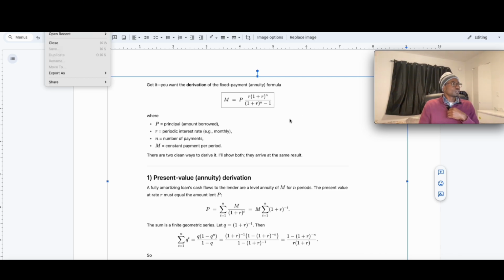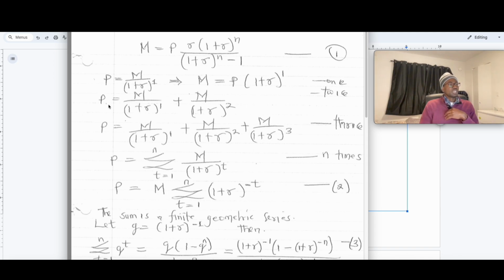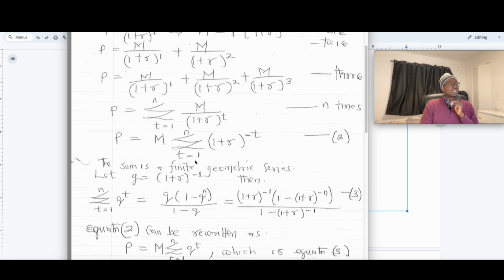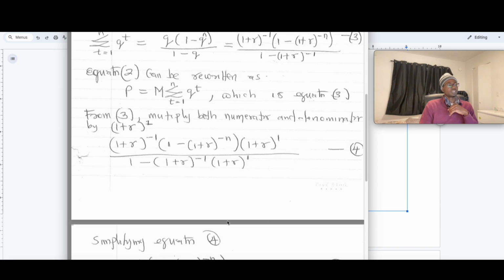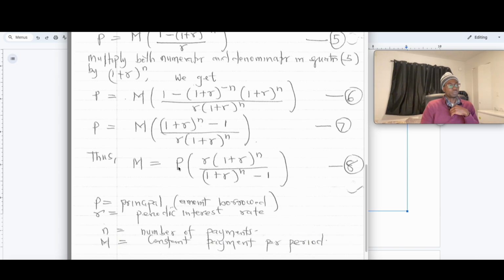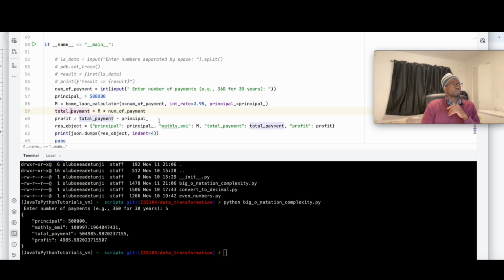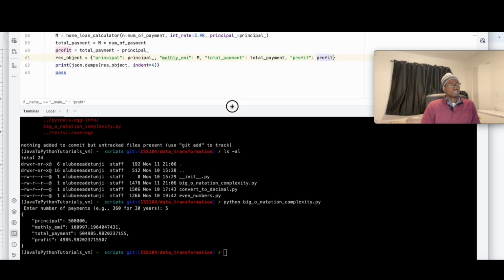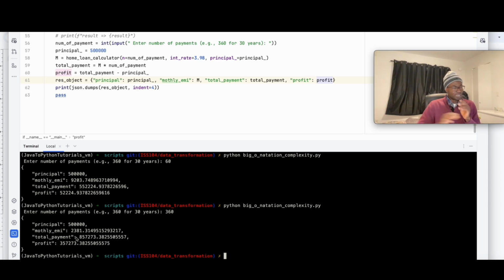Mortgage Payment Formula Derivation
Derivation and scripting of the mortgage payment formula for home loan